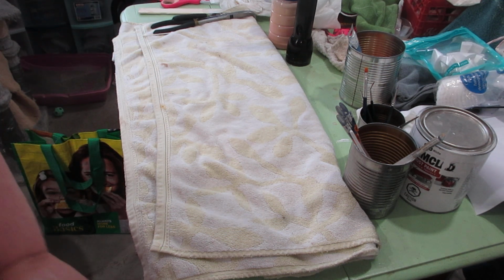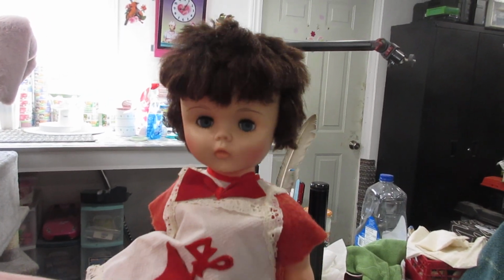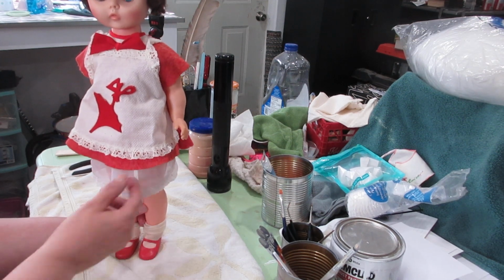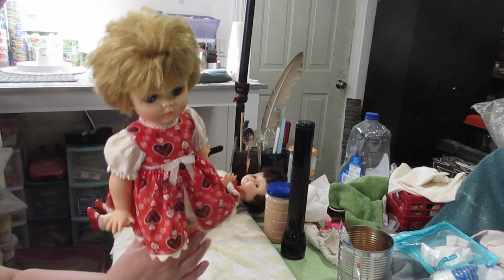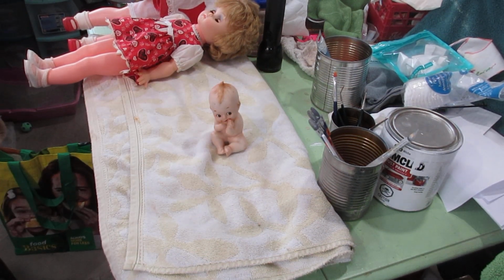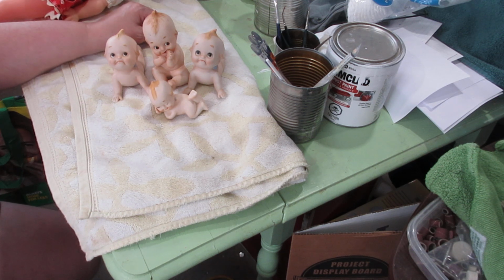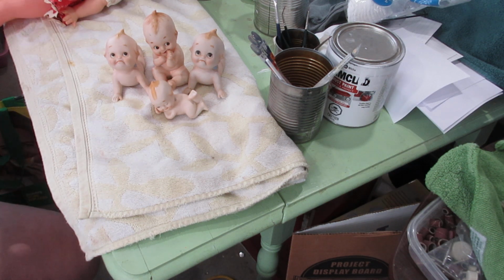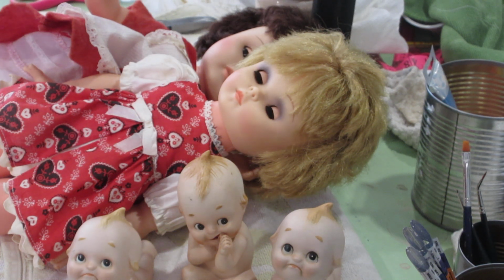the broken doll -- What I Won from the Salvation Army Thrift Store Auction